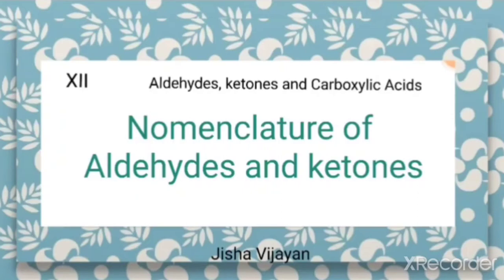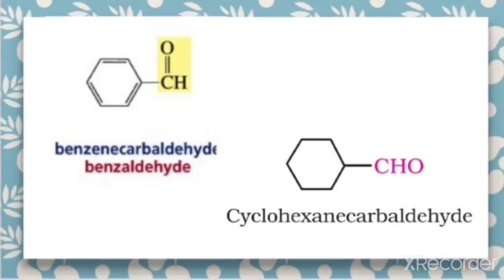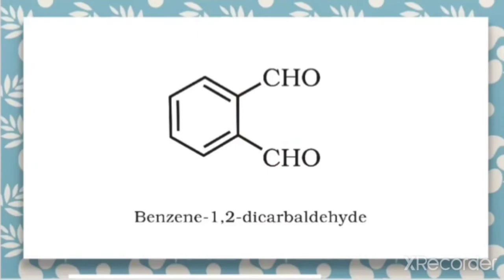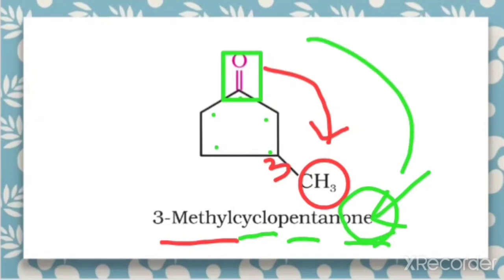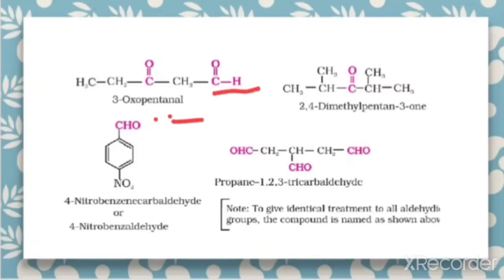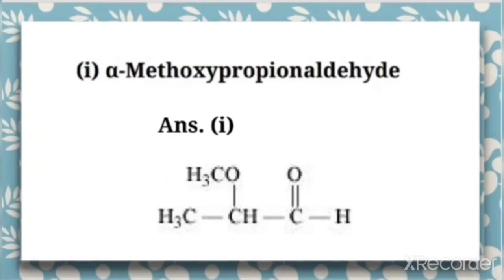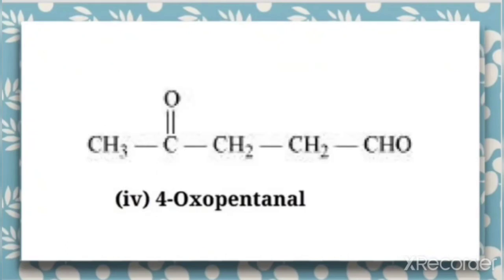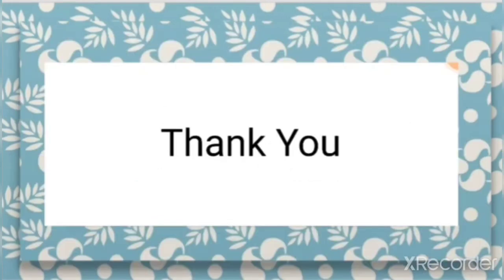12 Std, Nomenclature of Aldehydes and ketones